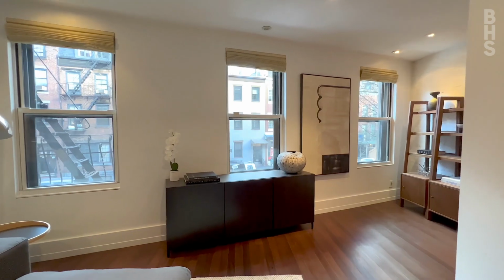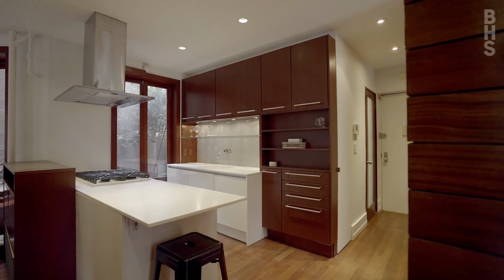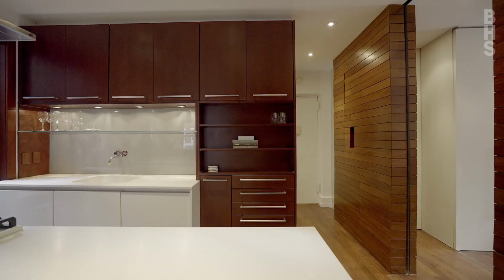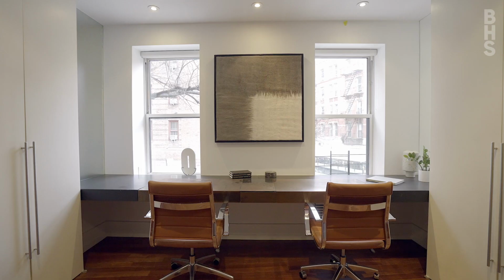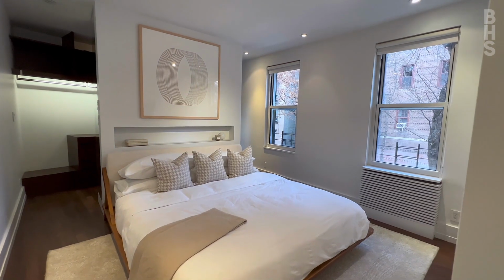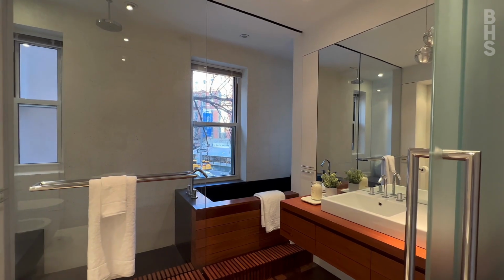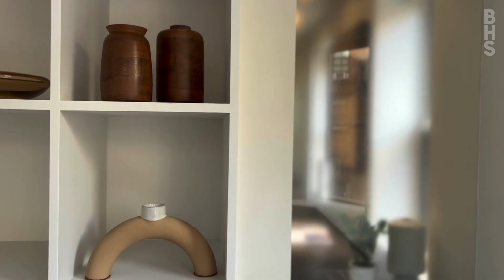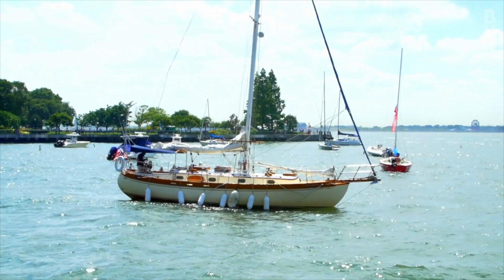2 Jane Street 2A - West Village, NYC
2 Jane Street 2A - West Village, NYC - Web ID: 22858229

The Harkov Lewis Team
Licensed Associate Real Estate Broker
Office: 451 West Broadway

Listing Details

New Listing
West Village, NYC
Type: Cooperative
Price: $2,750,000
Maintenance/CC: $4,781
Financing Allowed: 80%
Date Listed: 1/23/2024
Web ID: 22858229

Info & Amenities

Rooms: 6.0
Bedrooms: 2
Bathrooms: 2.0
Outdoor space: Terrace
City views: Yes
Air conditioning: Yes
Washer and dryer: Yes
Pied-à-terre allowed: Yes
Period: Pre-War
Built: 1910
Building Type: Walkup
Pets allowed: Yes